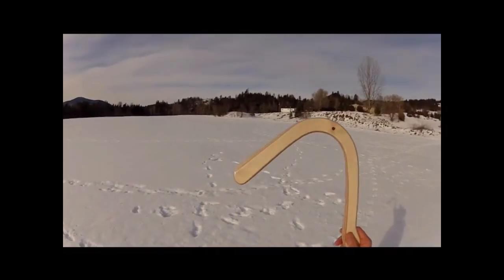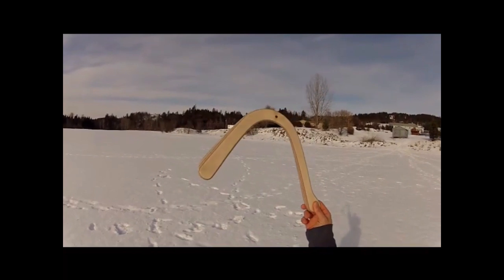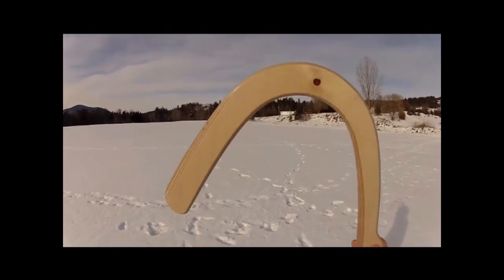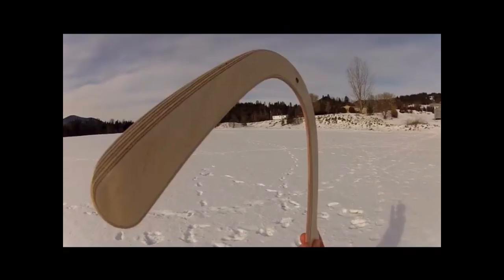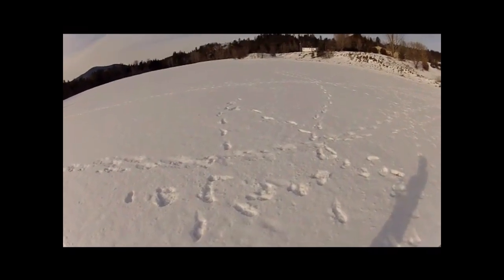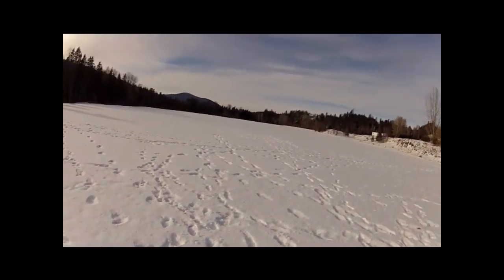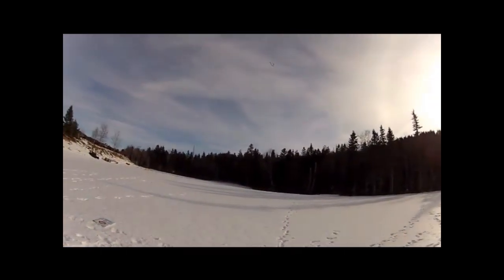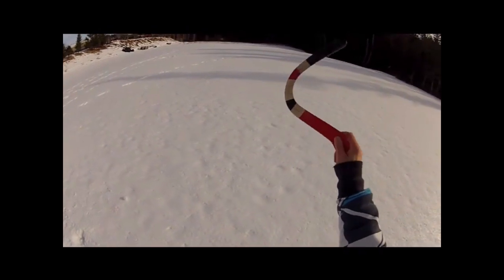Returning Boomerang flight. One handed catch in 720p Slow-Mo GoPro hero2 HD